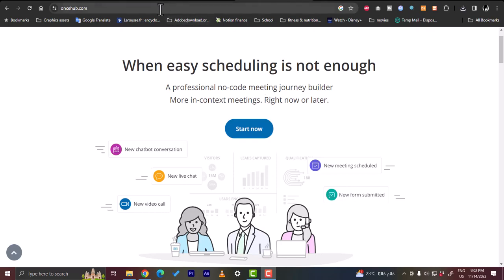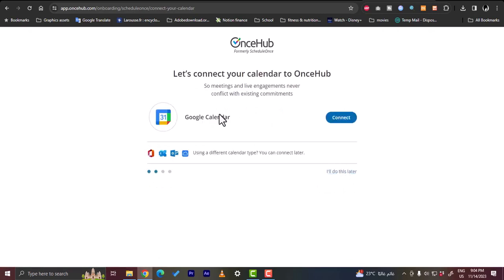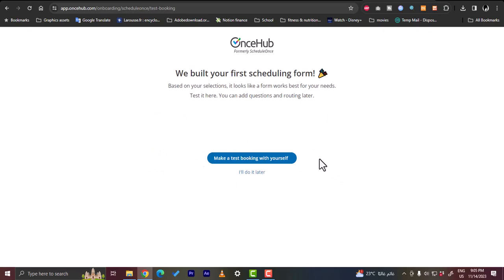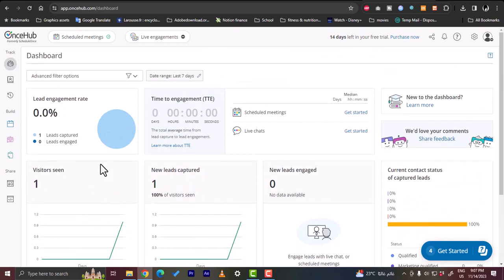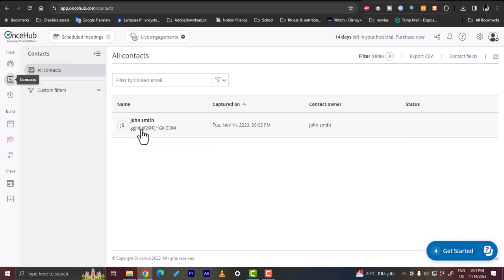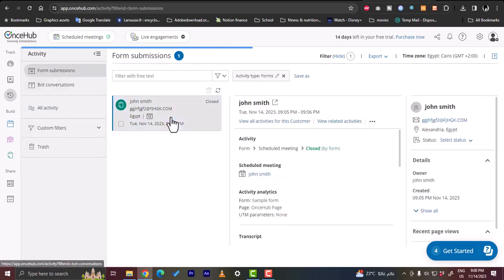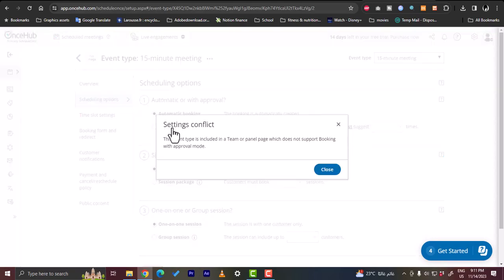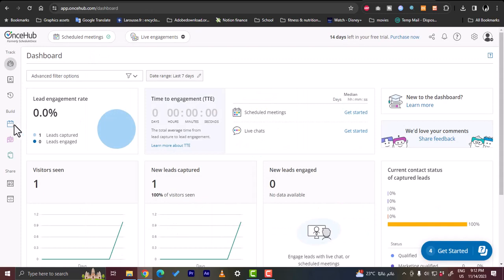Scheduleonce Tutorial for Beginners | How to Use Scheduleonce 2024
In this video I show you how you can use scheduleonce for beginners. Do you wonder how you can schedule appointments using scheduleonce? I'll show you exactly how to do that.